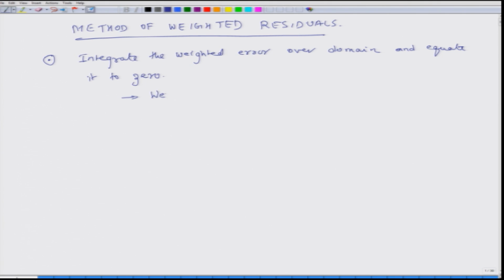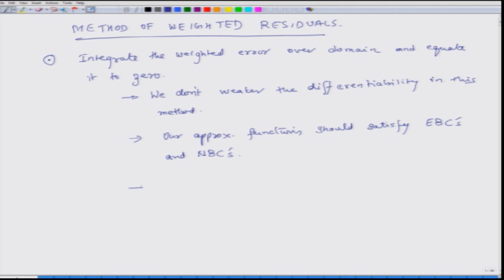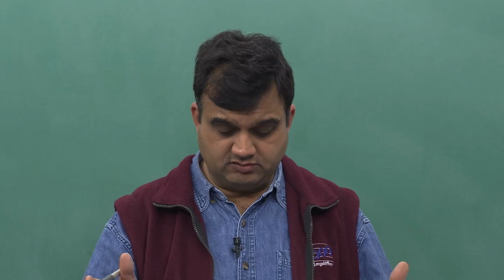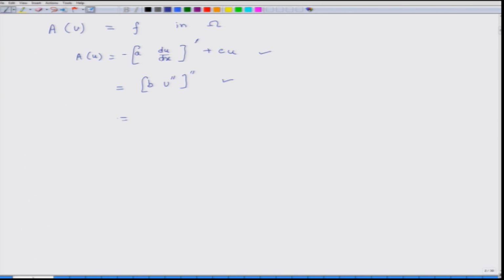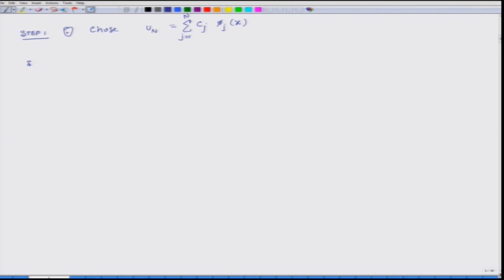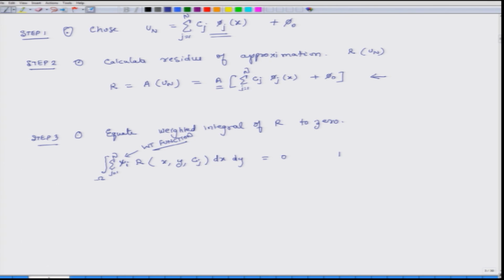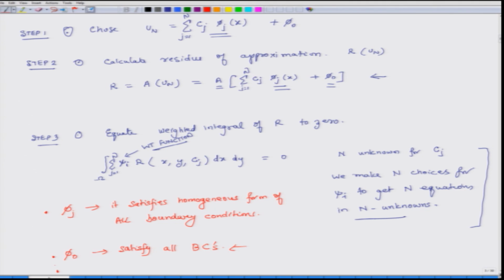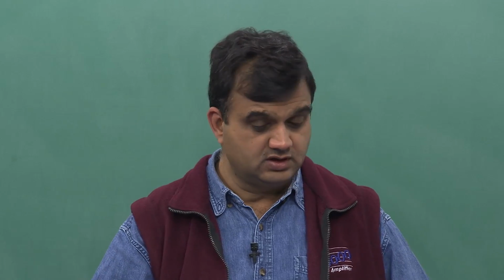Method of Weighted Residuals